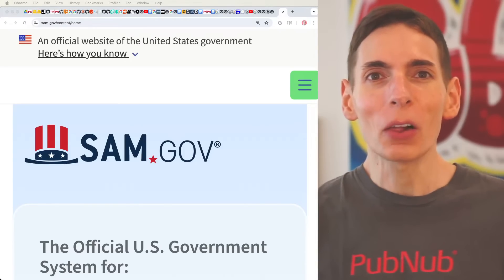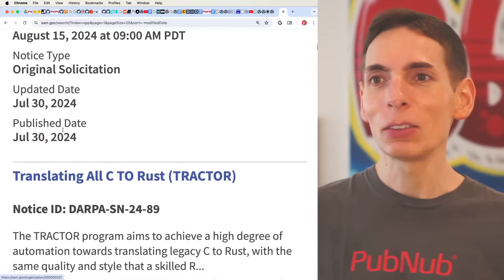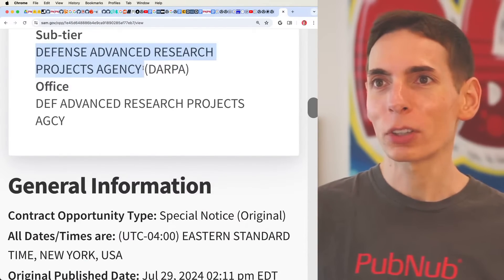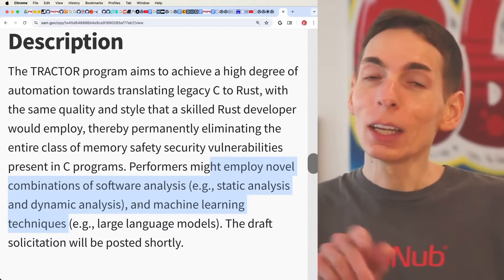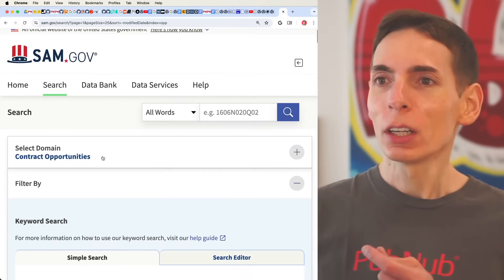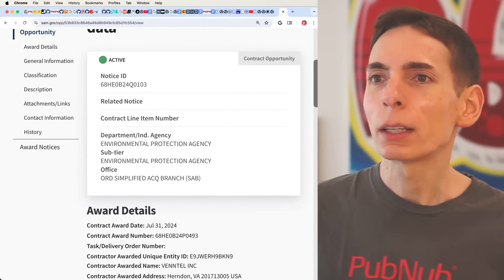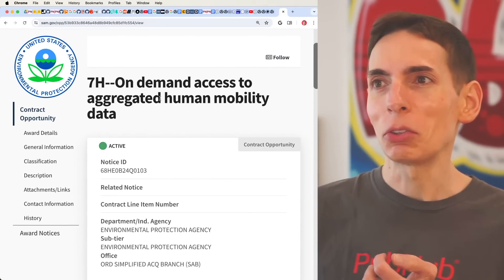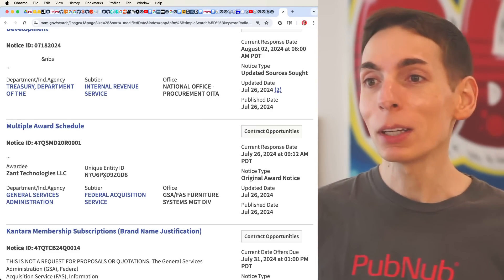How to Use Sam.gov for Software Engineering Contracts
You can submit multi-million dollar contract bids on sam.gov, a website run by the US government for contract opportunities. You can browse jobs and make bids, saying "I want to do this job for 20 million dollars." The government has deep pockets, so these bids can get pretty high. They don't always go with the lowest bid but rather the best fit for the job.

It's easy to use; just click on "contract opportunities" to start searching. For example, there's a project to translate all C code from the Department of Defense into Rust. This change is due to C code often leading to errors and security issues.

The Department of Defense wants an automated system that combines software analysis, machine learning, and other techniques to do this. You can bid on this project now by signing up and attending a symposium. There are many software engineering opportunities in sam.gov’s contract section, ranging from data science to custom programming services.

For instance, the Environmental Protection Agency has a project involving human mobility data. By searching for specific codes like 541511, you can find even more opportunities like virtual reality training kits.